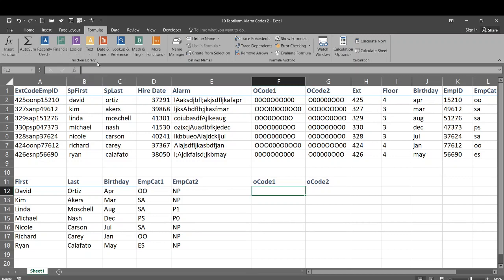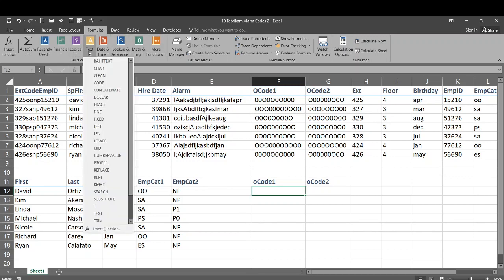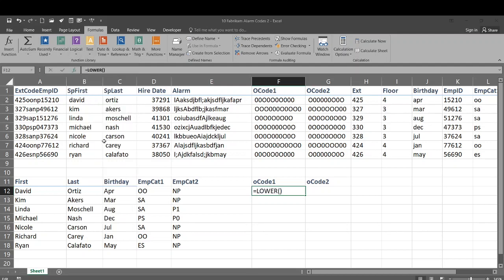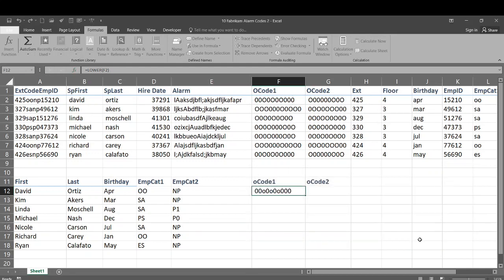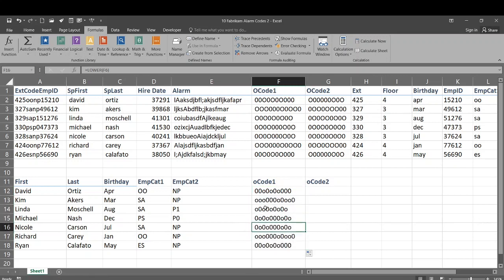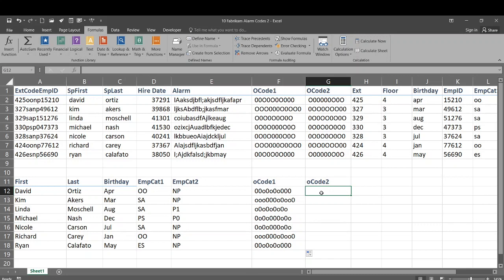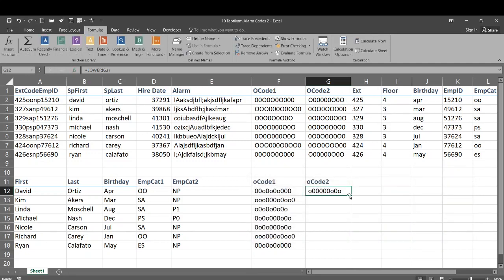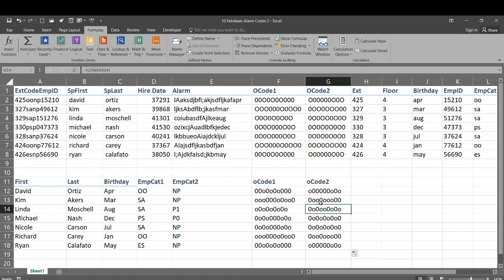Excel 2016 Use the LOWER Function to apply lowercase letters to a cell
In this video, I demonstrate how to change all characters to lowercase in Microsoft Excel 2016.